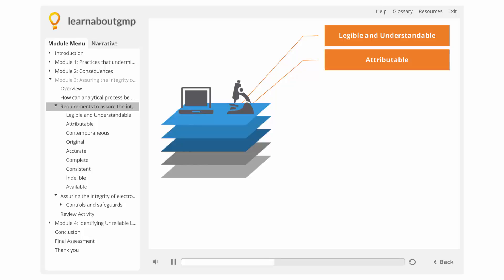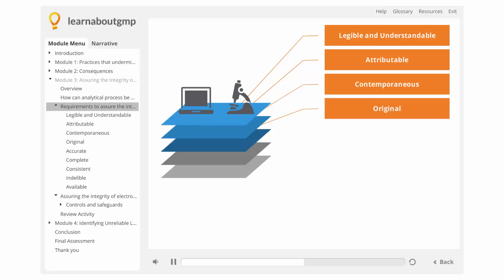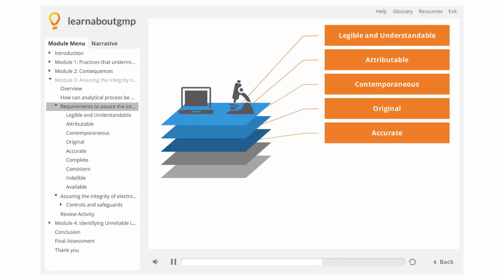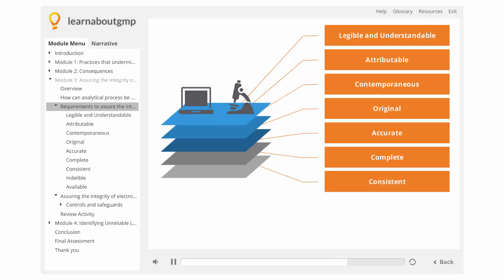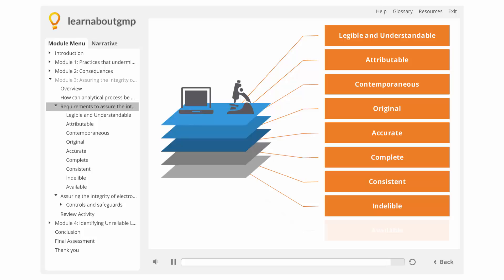9 Tips for Laboratory Data Integrity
The enduring assets of a laboratory’s work are the records that document those activities. When laboratory records are used to support a regulatory function, they are considered to be legal documents.